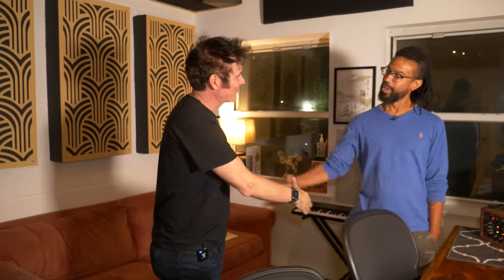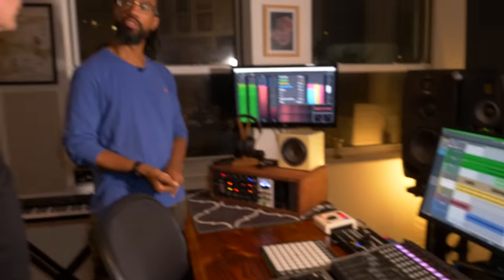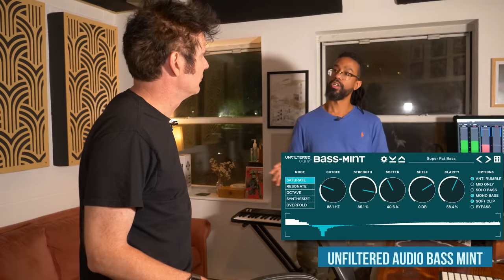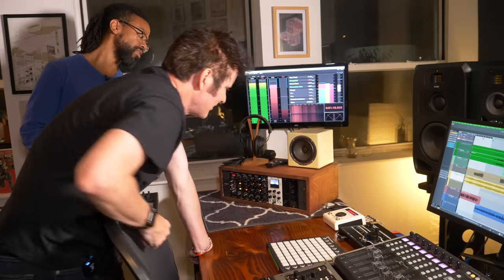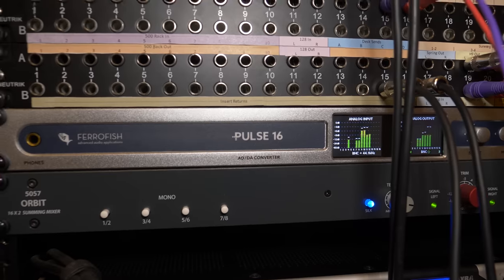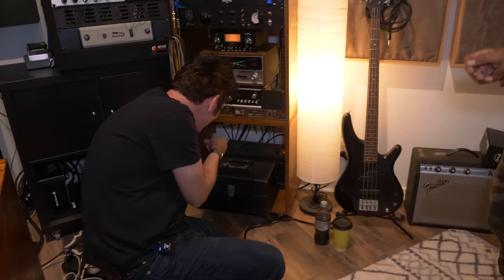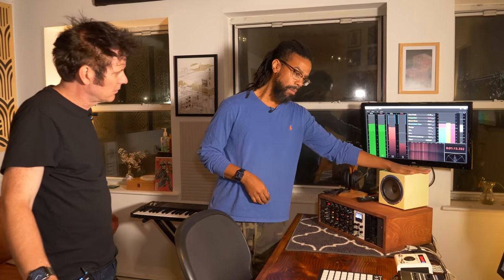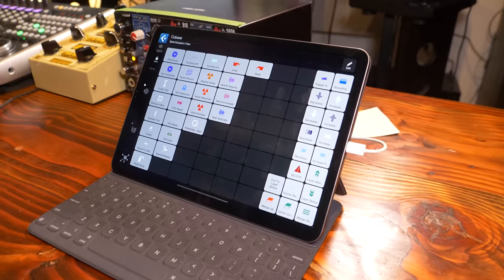Exploring The GreenHouse Recording Co - Willie Green's Studio Tour